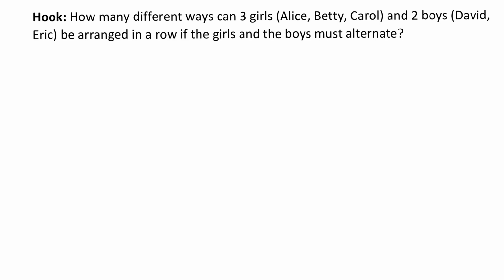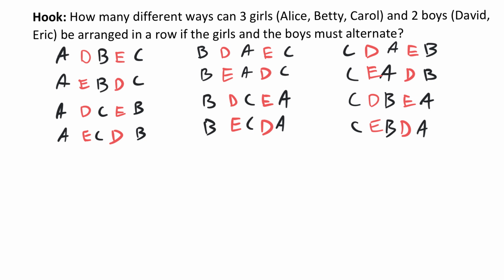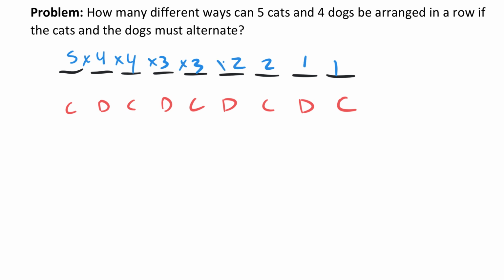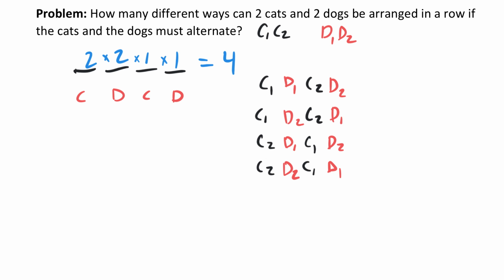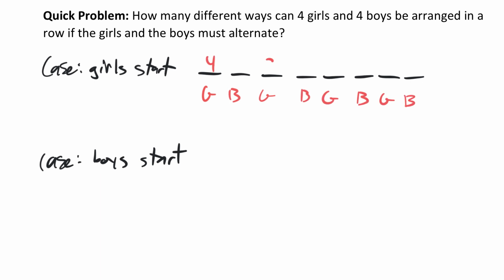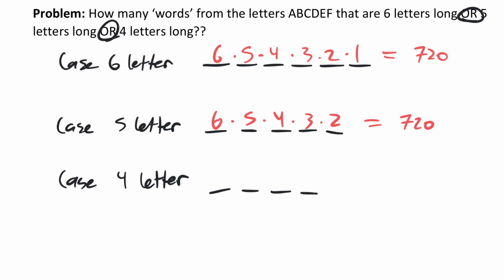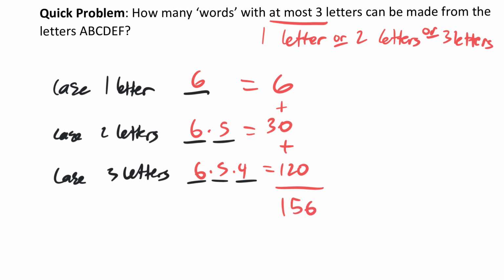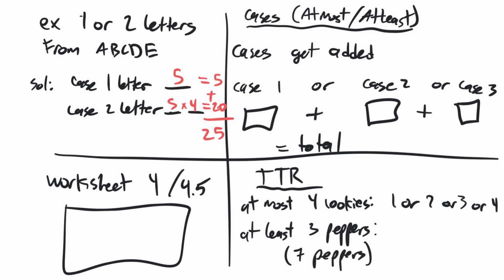Unit 1 lesson 4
Worksheets 4 and 4.5